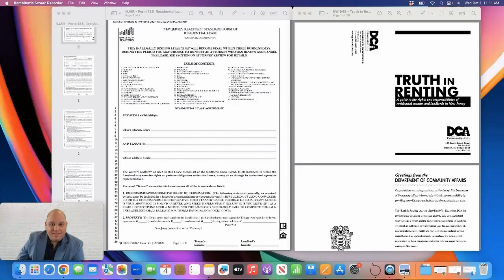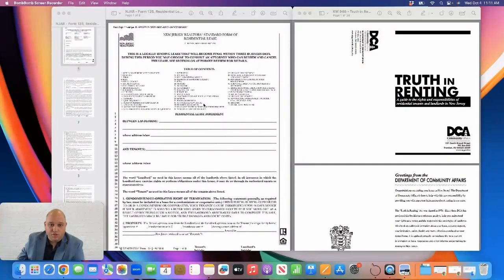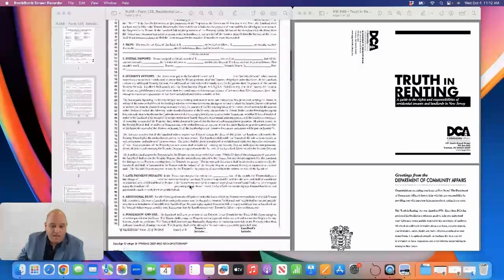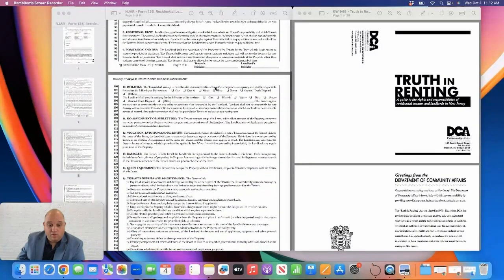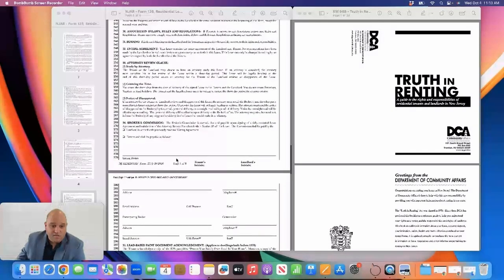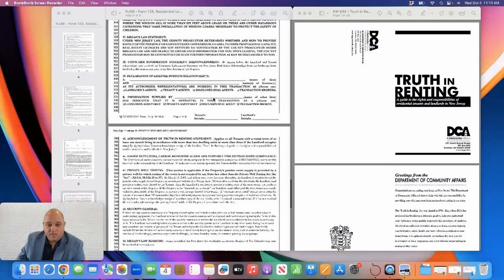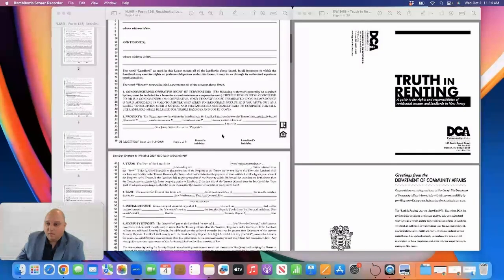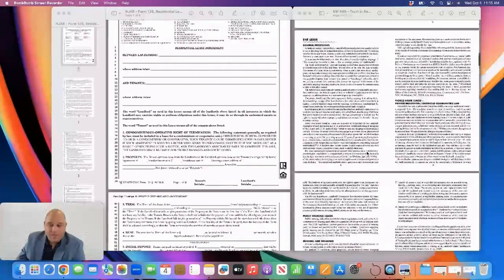Application accepted - Example of Lease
Welcome, fellow landlords!  In this video, I'm here to guide you through a sample rental application and all the essential details it includes. These landlord tips and rental property tips are especially valuable if you're investing in rental properties in Hudson County or Hoboken. Let's get started!

Thinking of Moving to Hudson County, NJ?

00:01 Intro
00:20 Lease agreement overview
03:00 Window guard information
03:58 Truth in renting form overview
04:33 Outro